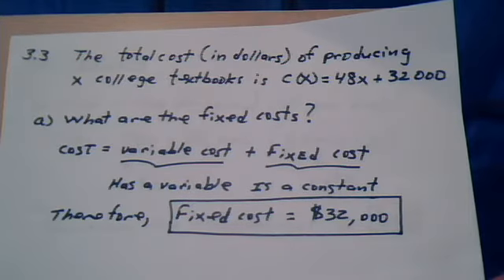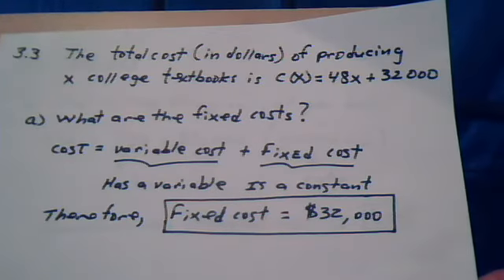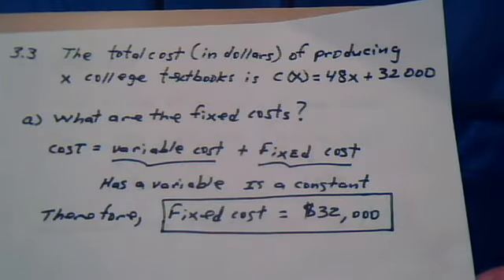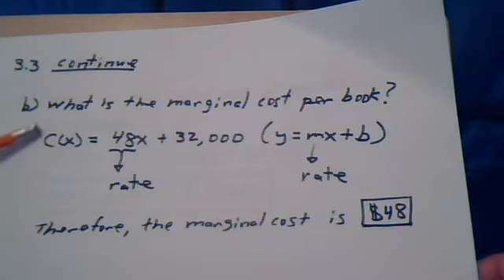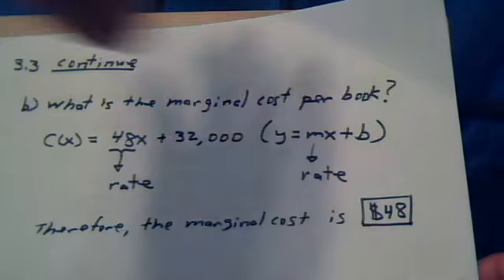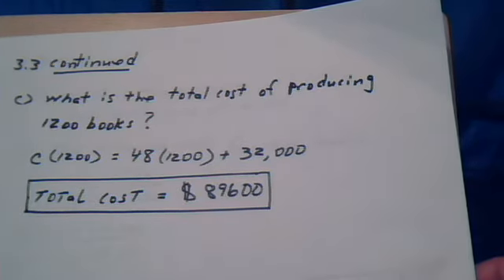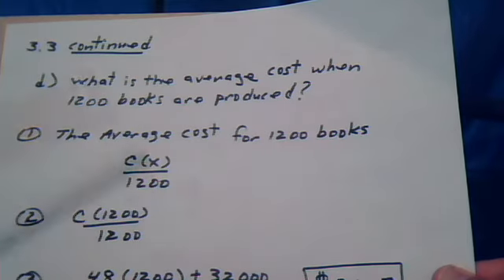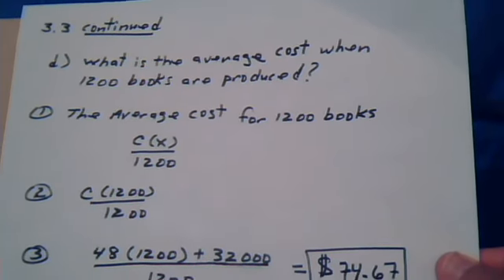1324 Ch 3 Variable Cost, Fixed Cost, Marginal Cost